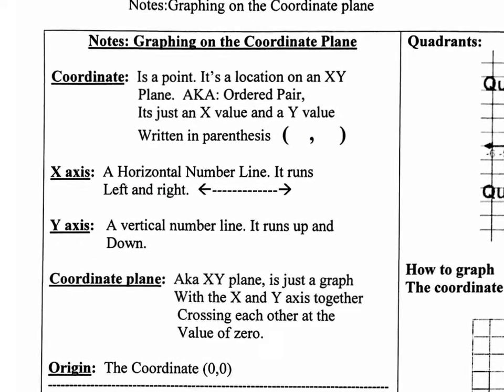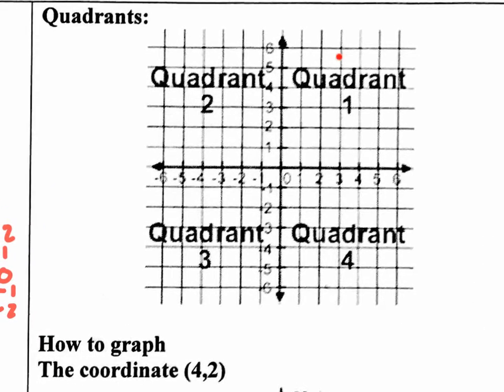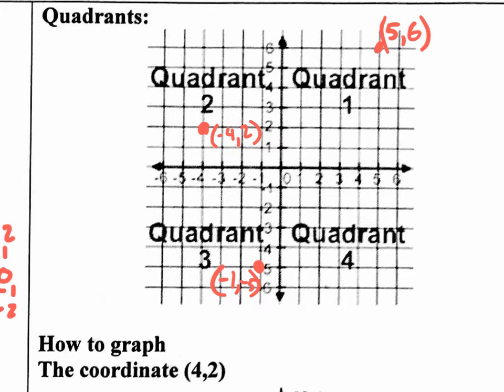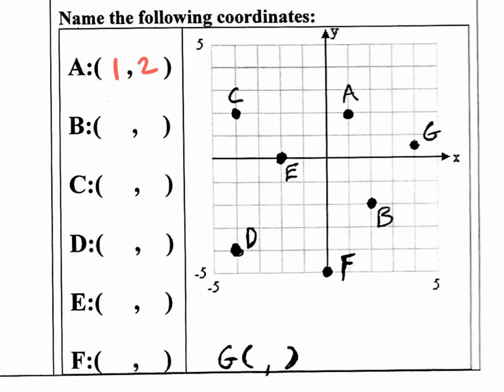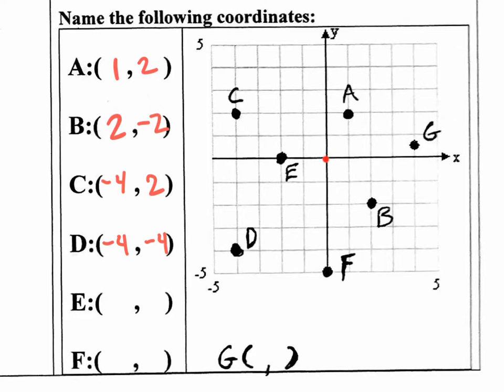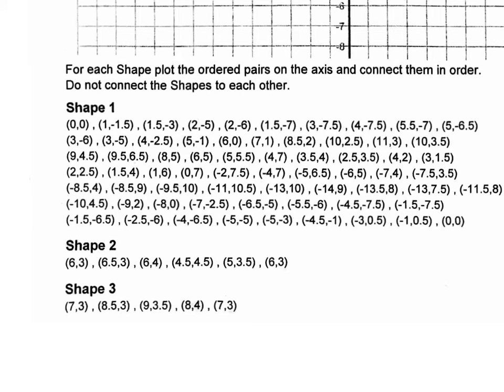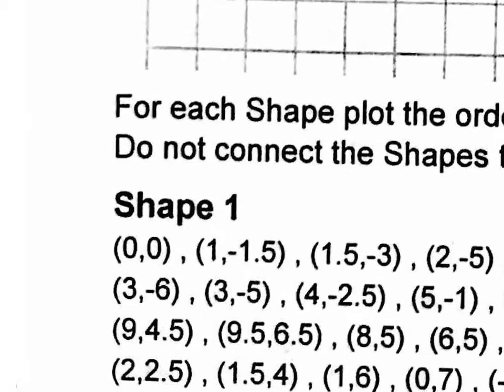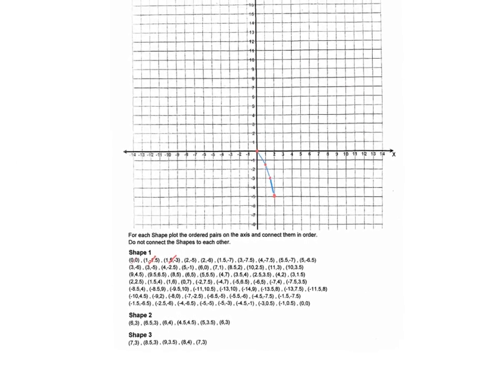Day #2 graphing ordered pairs